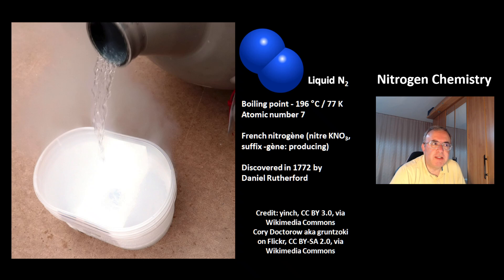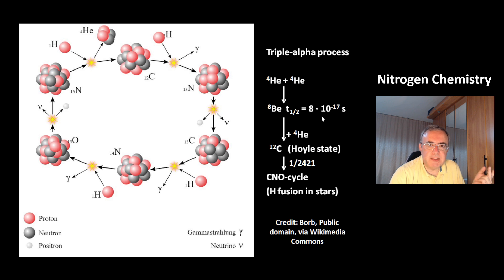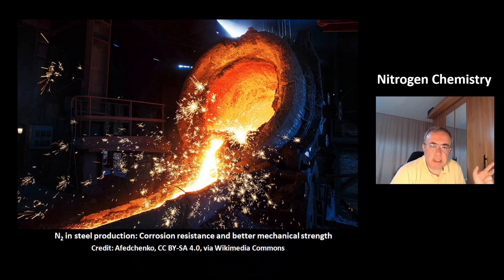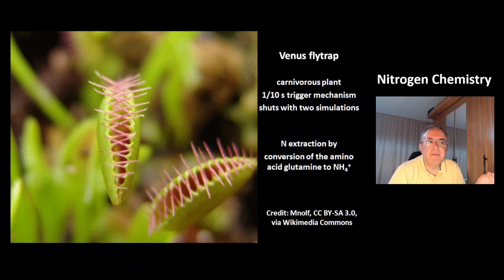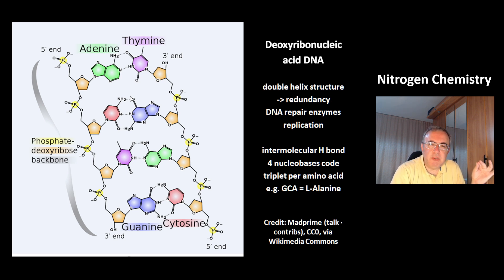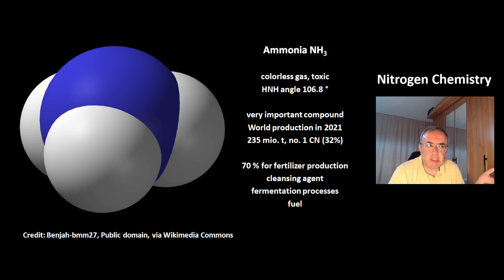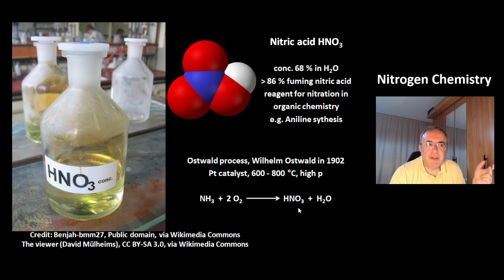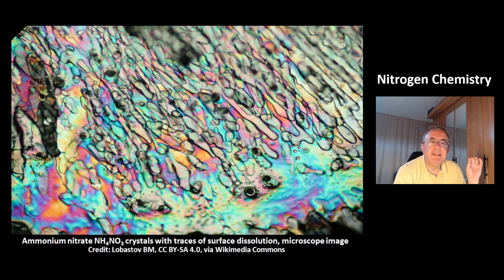Nitrogen Chemistry and Compounds: NH3 HNO3 Urea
Nitrogen is an essential element for life, and it is found in a variety of compounds, including ammonia, nitric acid, and proteins. In this video, we will explore the chemistry of nitrogen, from its atomic structure to its role in organic compounds. We will also discuss the industrial applications of nitrogen, such as its use in fertilizers and polyurethane.

00:00 Nitrogen Origin and Properties
05:16 Nitrogen Cycle and Amino Acids
08:07 DNA and Hemoglobin
10:35 Ammonia Haber-Bosch process
12:47 Nitric Acid and Urea